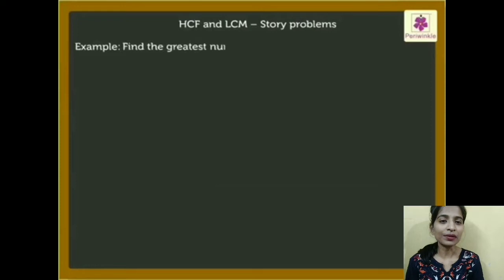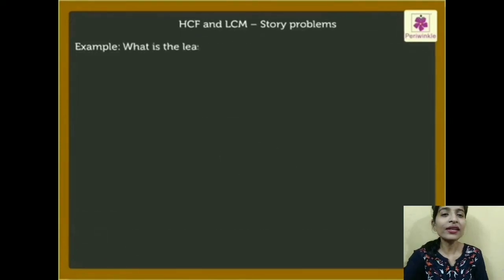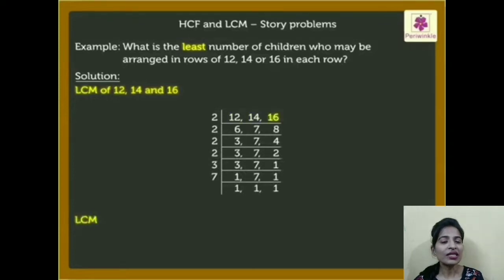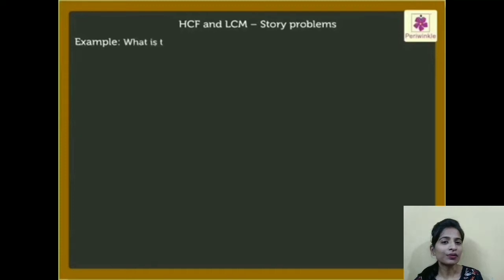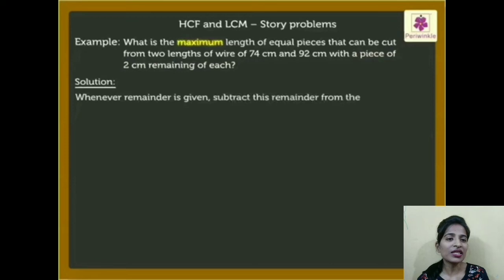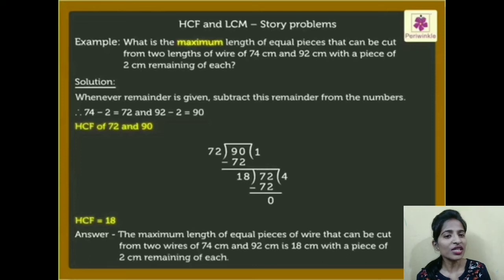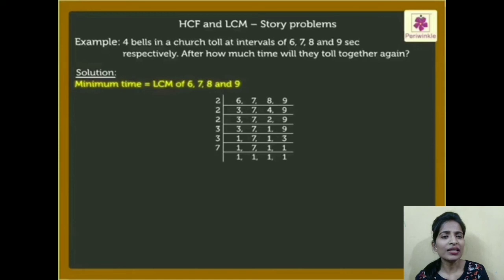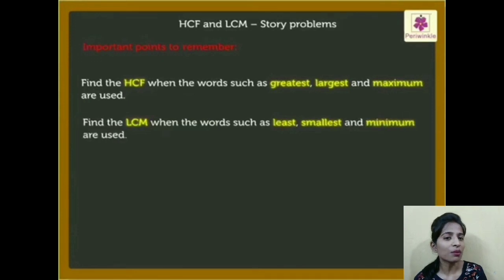Class 5 Mathematics- Word problems (Factors & Multiples - Part 4) - By Seema